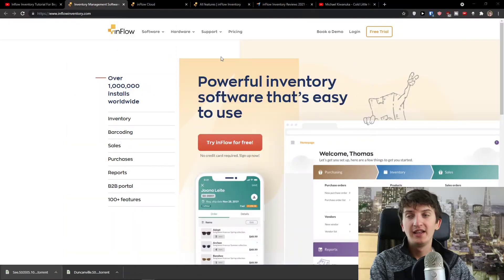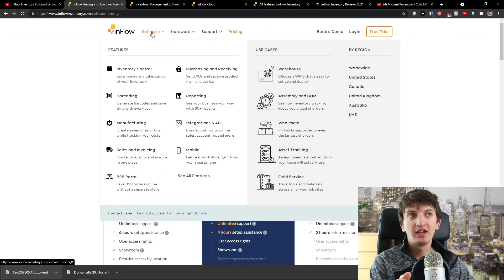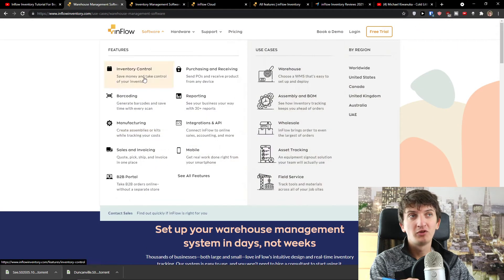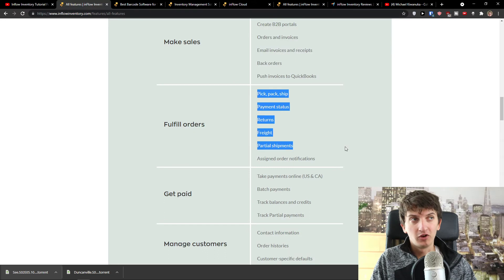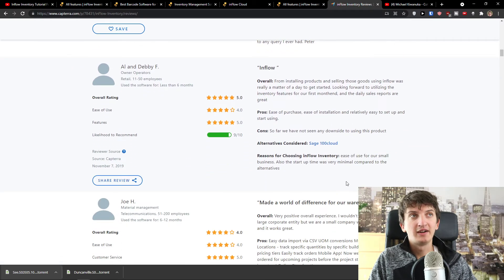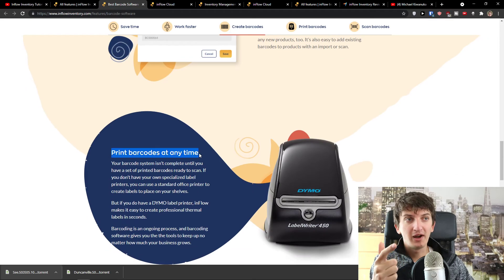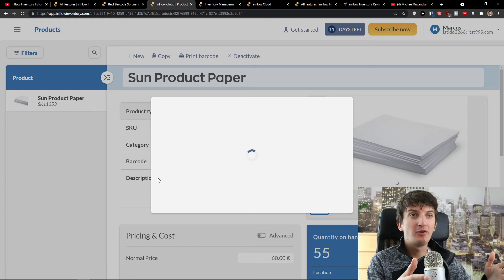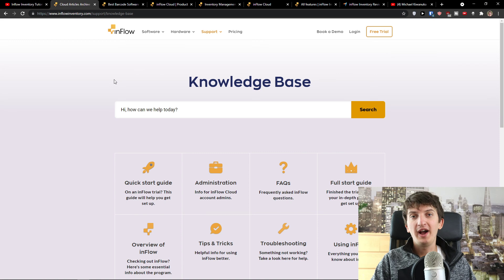Best Inventory Management Software For Warehouse (2022)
In this video you will find out Best Inventory Management Software For Barcode Reader